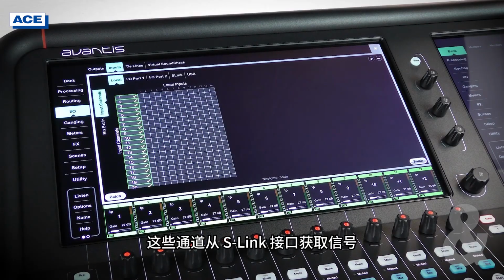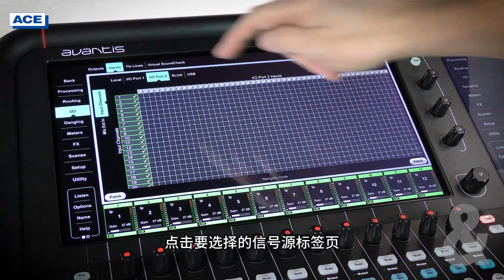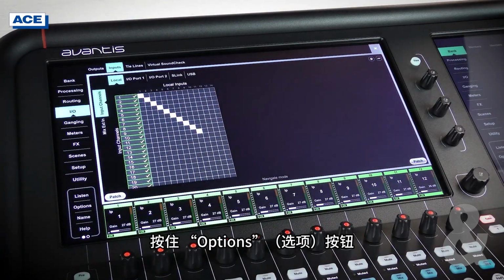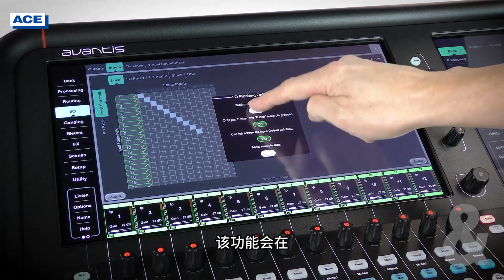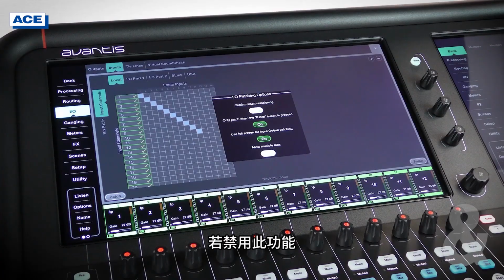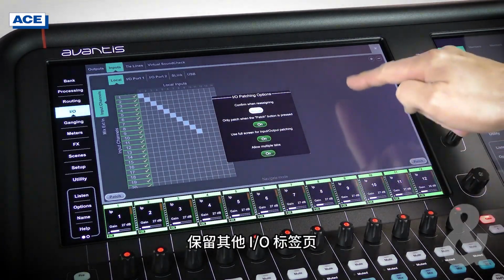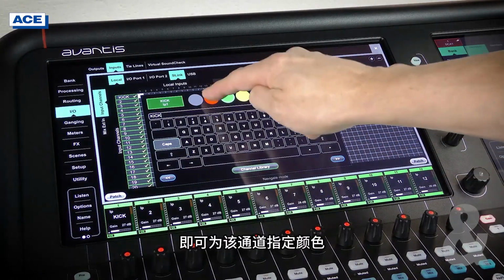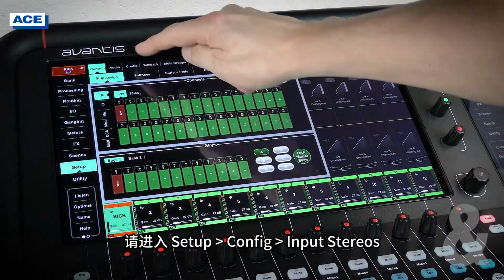Avantis数字调音台教程 - 05. 输入配置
本视频是Allen & Heath Avantis数字调音台官方教程系列的第五集，专注于输入配置的操作指导。

我们将详细演示如何通过直观的网格界面进行输入信号的 patching（分配），包括从S-Link端口、本地输入或I/O卡槽等多种来源选择信号源，并支持单通道或批量拖拽分配。同时，介绍重新分配时的确认选项、全屏模式等实用功能。

此外，本教程还涵盖通道命名与颜色标记、输入通道库的保存与调用、立体声通道配对（Stereo）设置，以及通道联控（Ganging）功能，确保在操作过程中音频信号不中断。

适合专业音响工程师、直播技术人员及Avantis用户学习参考，帮助您高效掌握调音台的输入管理，提升现场混音工作流程。